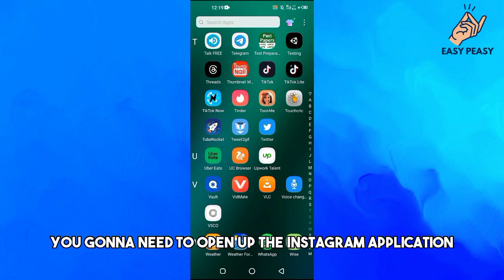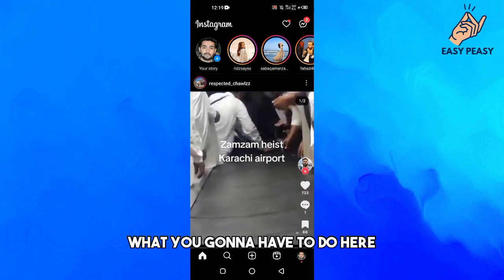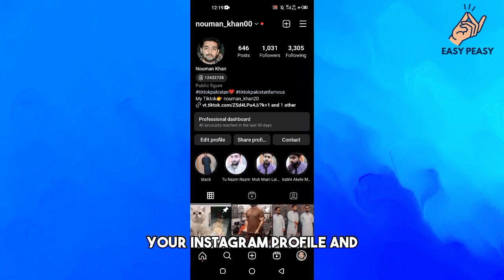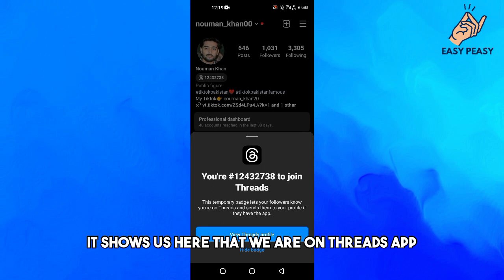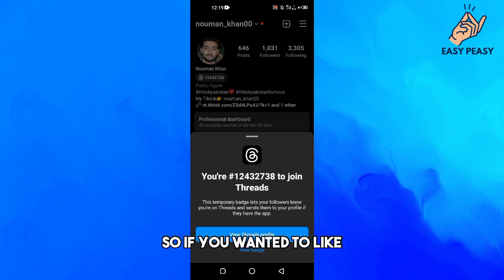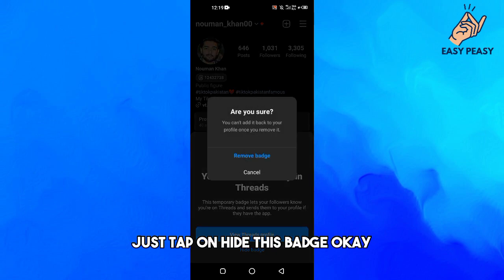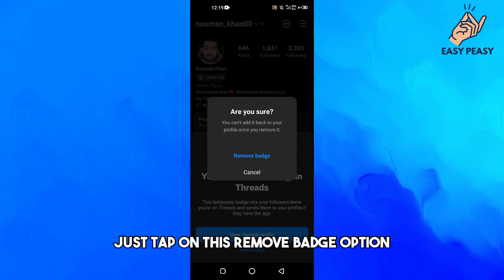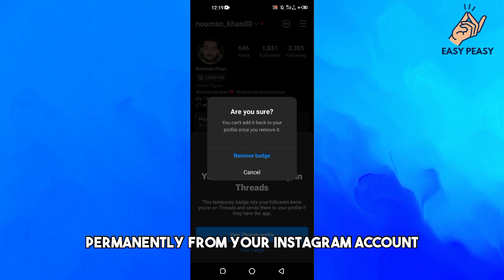How to Remove Threads Badge on Instagram Profile (2023) Instagram Threads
Instagram Threads | How to Remove Threads Badge on Instagram Profile